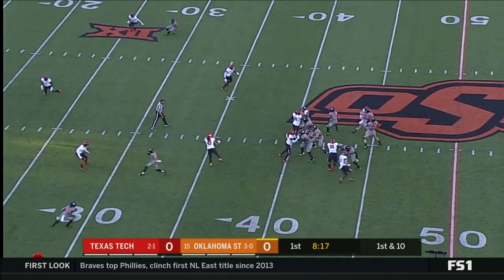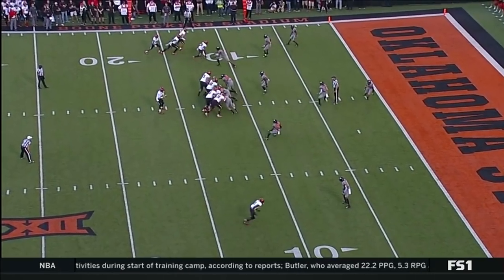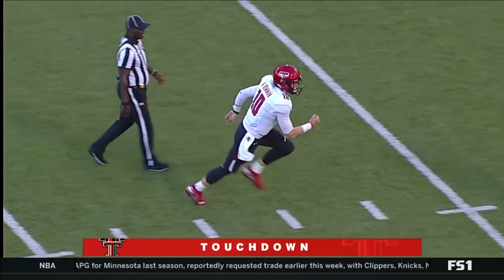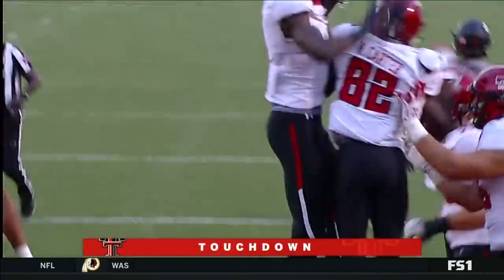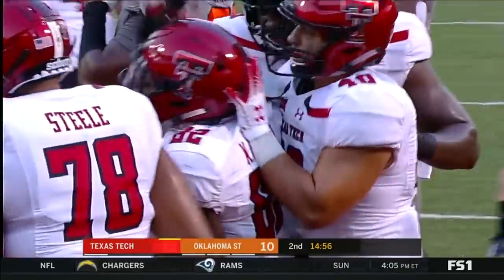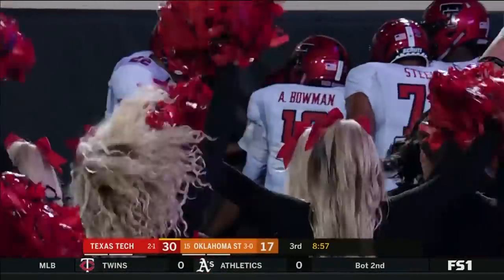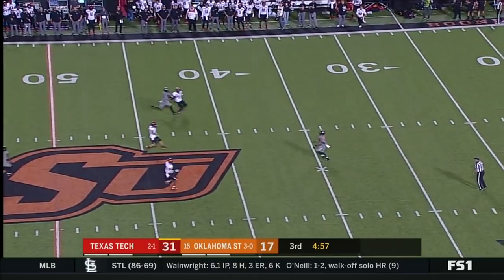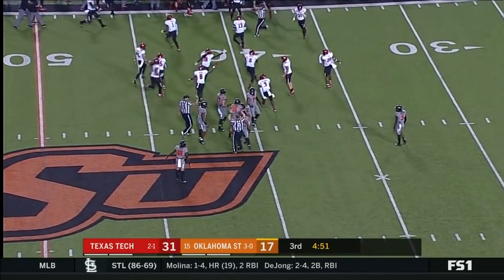Texas Tech Football vs. Oklahoma State: Highlights | 2018